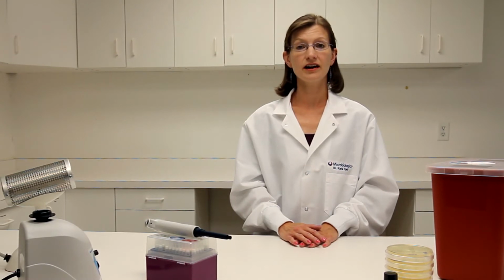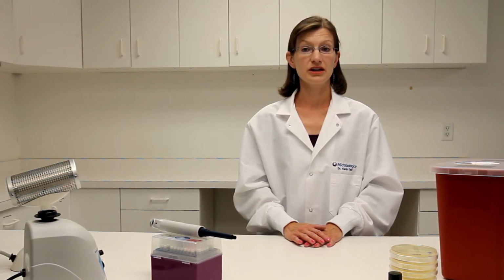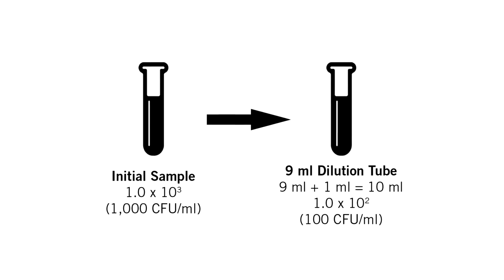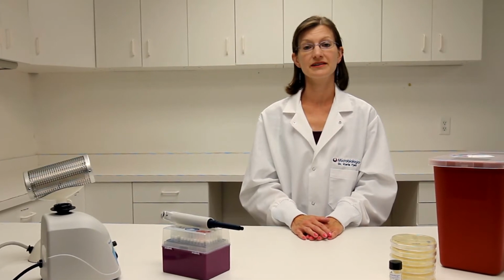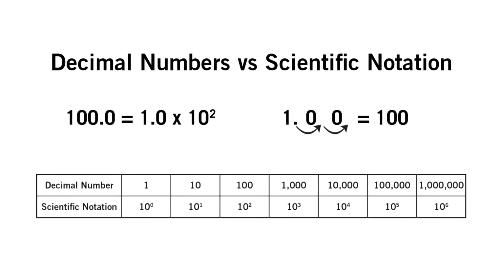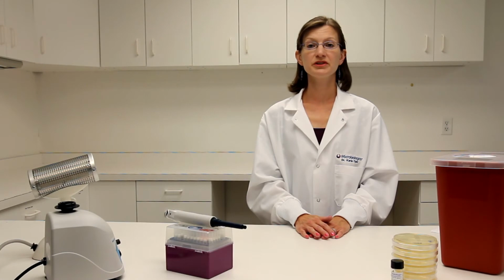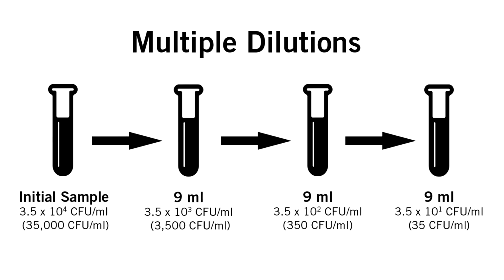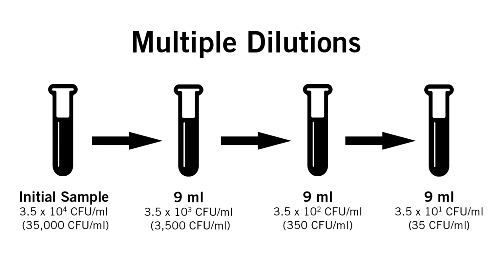How to Perform Serial Dilutions in Microbiology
Serial Dilution. Verdünnungsreihen in der mikrobiologischen Praxis.